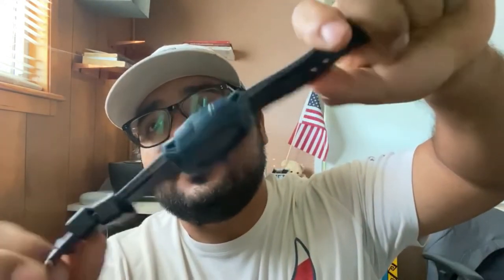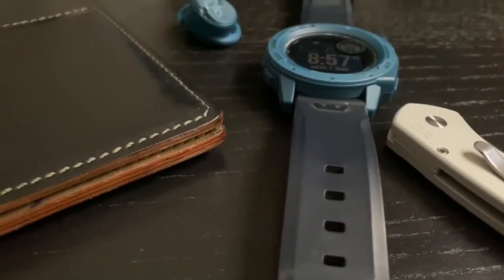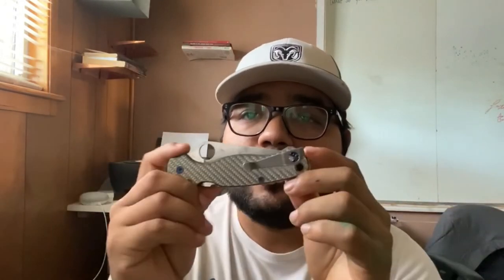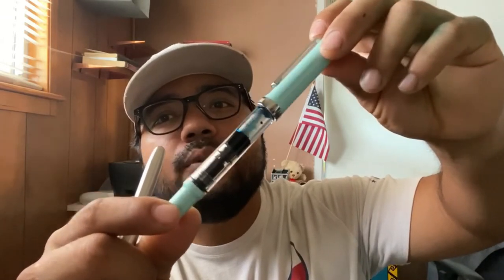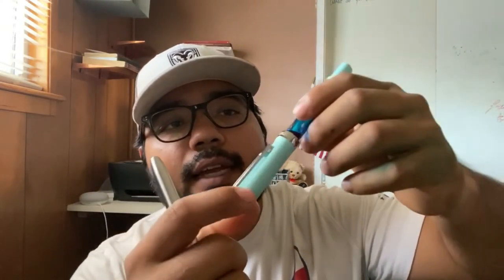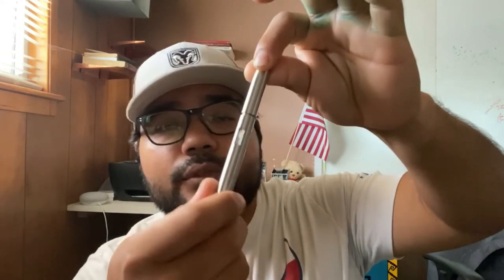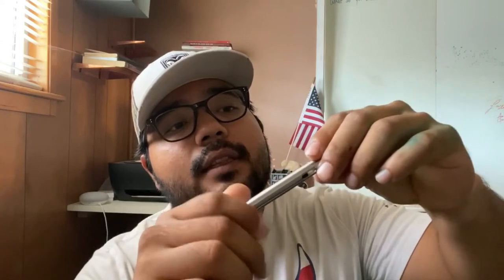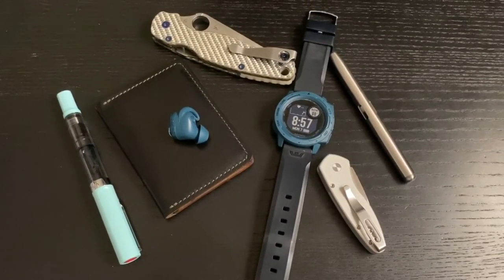MY UPDATED EDC September 2020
the necessities of a human may vary depending on situations like lifestyle, budget aesthetic preferences etc. my EDC changes from day today but i like to show my friends on youtube what i got so that they see where am coming from when i review a piece of gear. also showing a bit of my life so that you have an even bigger window of who i am and what i like.